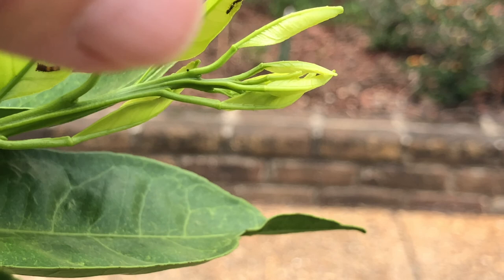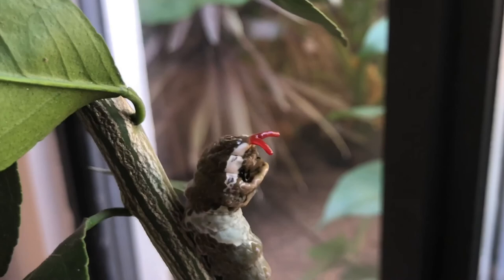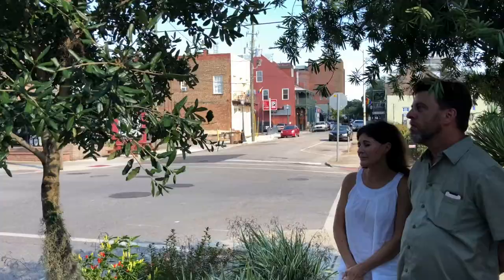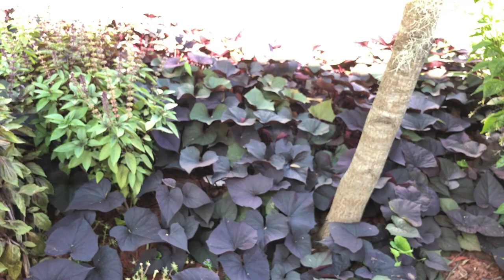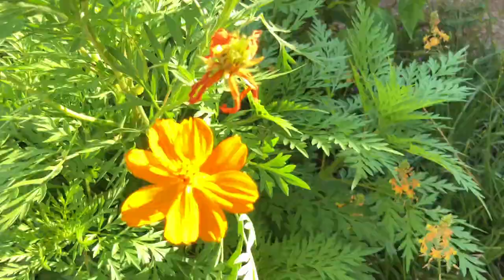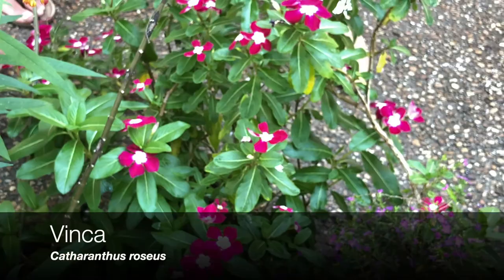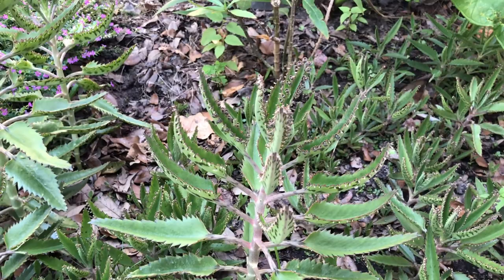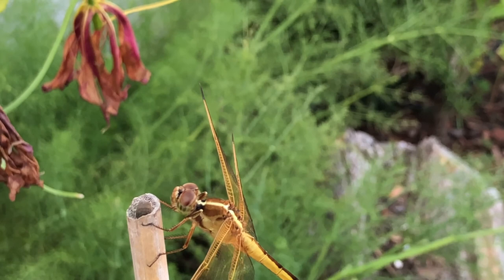Season 1 Episode 5, Part 2: Sustainability in an Urban Garden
We follow up with our Urban Gardeners to find that more plants have bloomed and caterpillars are turning into butterflies!

The monarch butterfly is the poster child for all pollinators: restoring butterfly habitat benefits bees, hummingbirds and other pollinators. This documentary follows a monarch butterfly as she struggles to survive in a world where her habitat is vanishing. It leaves the viewer hopeful, with a clear call to action.

Educators, parents and monarch enthusiasts, please find below the essential links of resources and information to provide a deeper understanding of the life cycle of monarchs and their magnificent migration!

These links and the accompanying activities have been field-tested, aligned with academic standards and are suitable for use in the classroom and at home.

Suzanne Damrich is a Master Gardener, artist and writer who connects adults and children to the natural world through gardens, images and stories that celebrate the wonders of our Earth and the interdependence of all life.

Fairn Whatley is an award winning nature photographer/videographer who is a passionate observer of Mother Nature and holds a deep reverence for her and the role she plays as our Host on this planet.